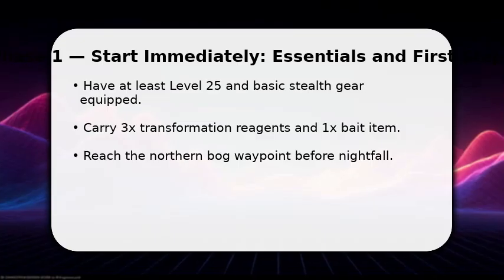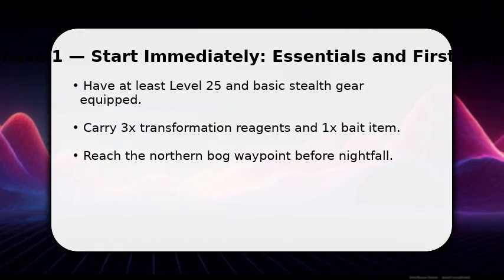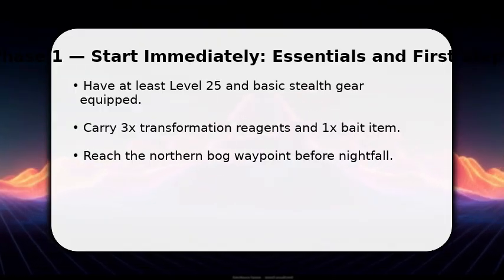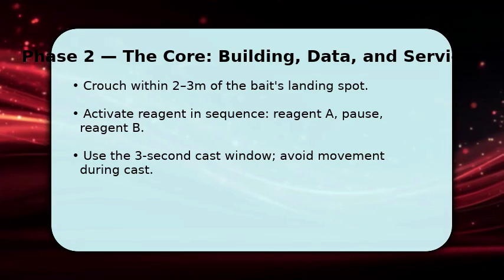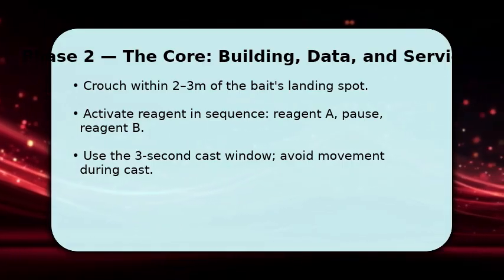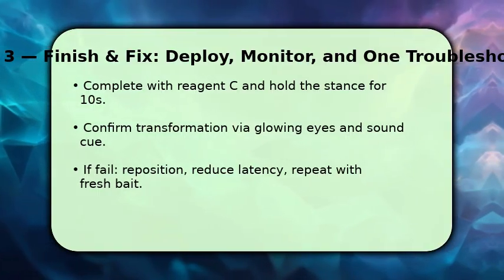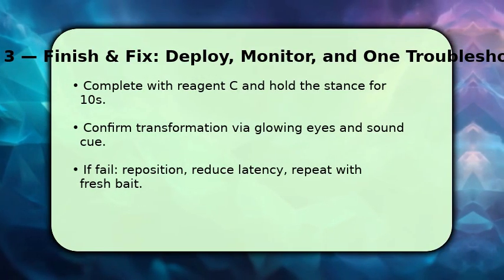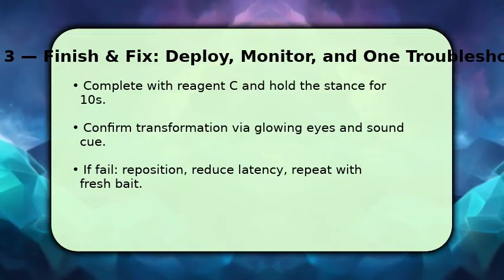How to Get Wandering Wight Transformation (easy Method)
How to Get Wandering Wight Transformation (easy Method) | 🔒 Surfshark VPN Deal — Stay private and secure. $1.99/mo + 3 Months Free ▸

Discover the magical process of transforming into a wandering wight in this easy-todict guide. Step by step, learn how to embrace your inner mythic being with simple techniques and enchantments.

wandering wight transformation, easy method for becoming a werewolf, how to transform into a lycanthrope, step-by-step guide on shape shifting, mythical beast metamorphosis, simple enchantments for change, becoming a supernatural being at home, transformation techniques video tutorial, shape shift secrets revealed, werewolves transformation process